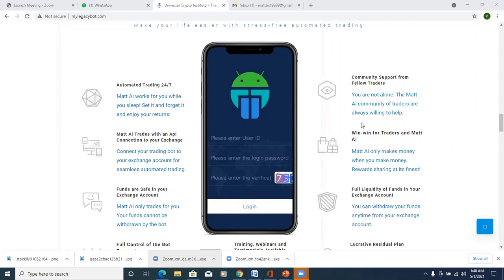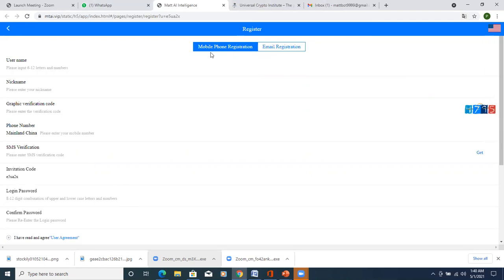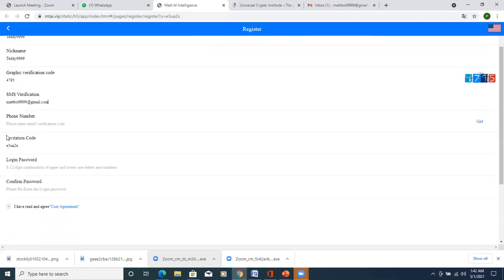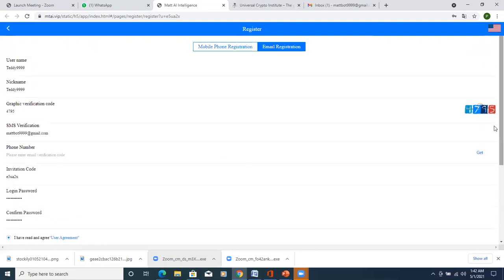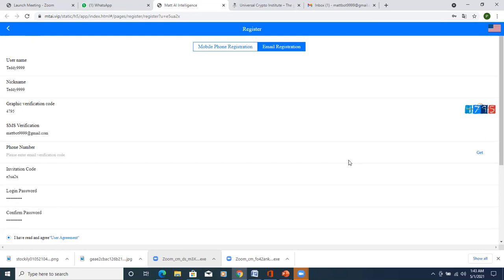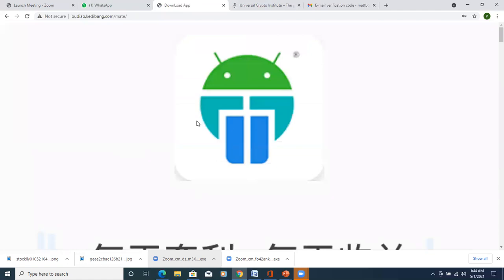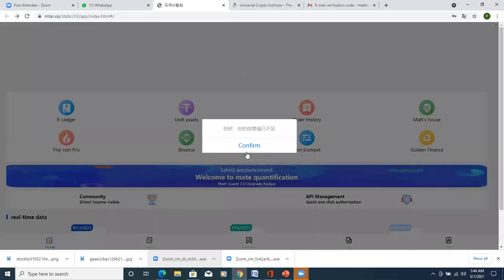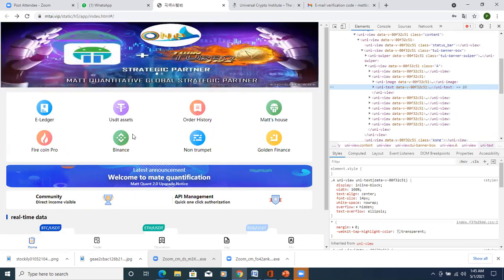Matt Ai Registration May 1 2021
This video shows how to setup an email registration on the Matt Ai platform.